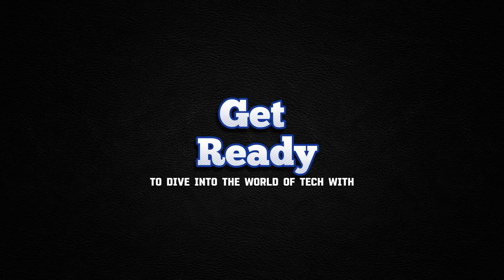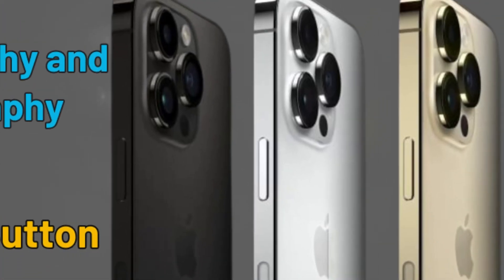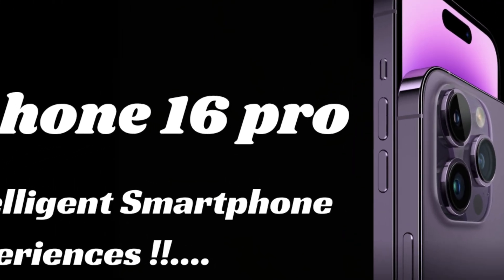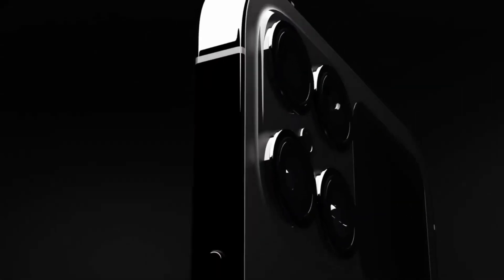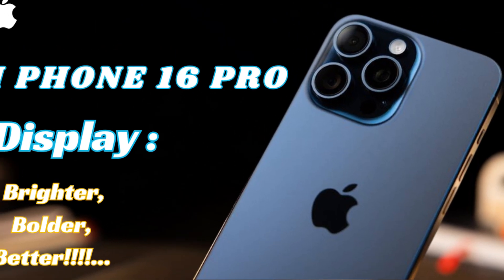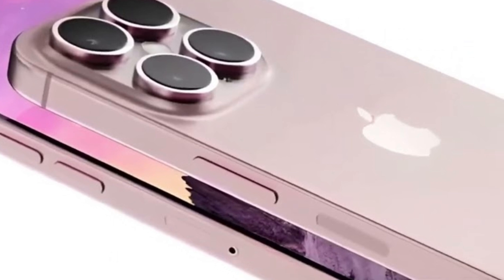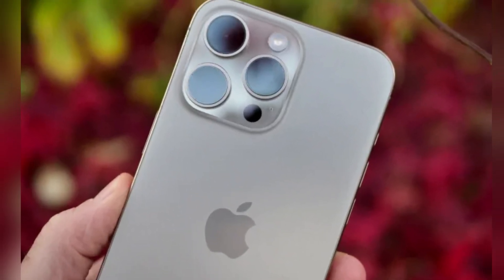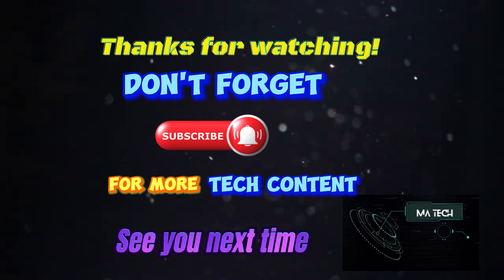iPhone 15 Pro Max vs. iPhone 16 Pro Max: Size Comparison !!!!!......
"Compare the iPhone 15 Pro Max and iPhone 16 Pro Max: Size Comparison! 📱🔍 Discover the differences in dimensions, screen size, and design evolution between these two flagship models. Explore the features and specifications of both the iPhone 15 Pro Max and iPhone 16 Pro Max to understand how Apple has advanced its smartphone technology. Stay informed about the latest innovations and choose the best device for your needs with our comprehensive size comparison!"iPhone15ProMax,